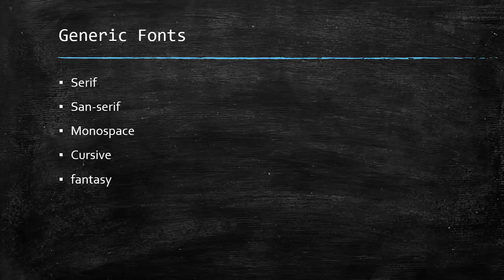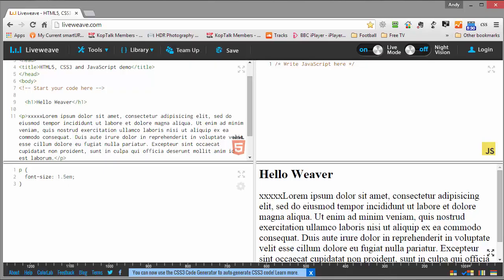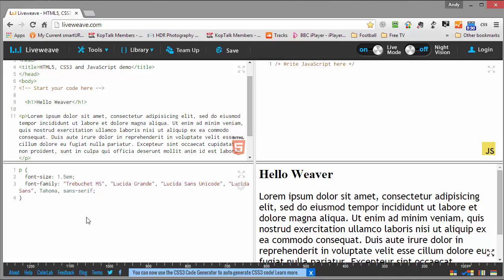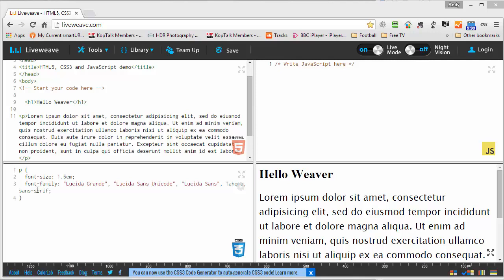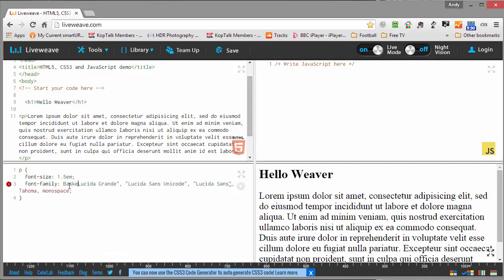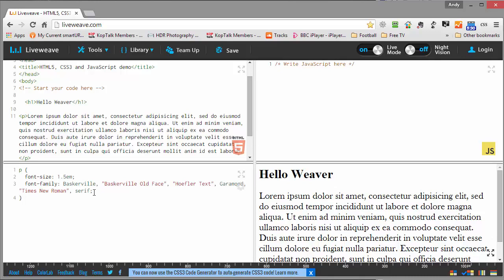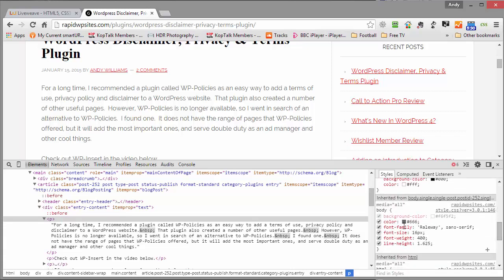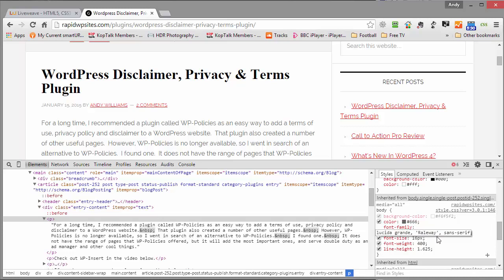001 Font Family